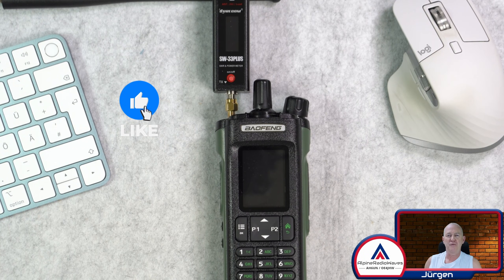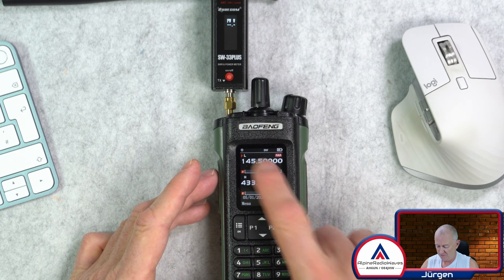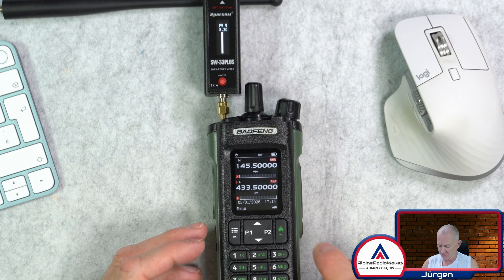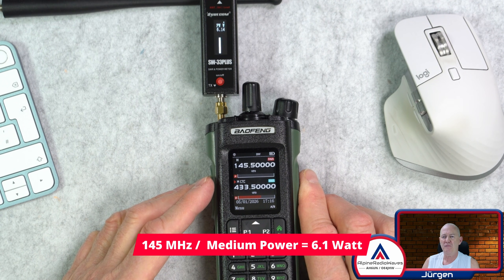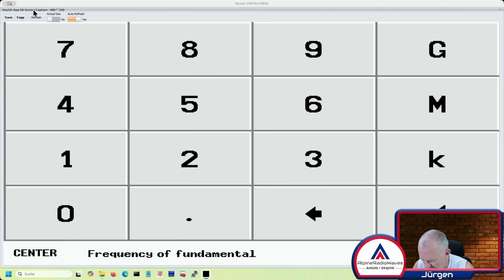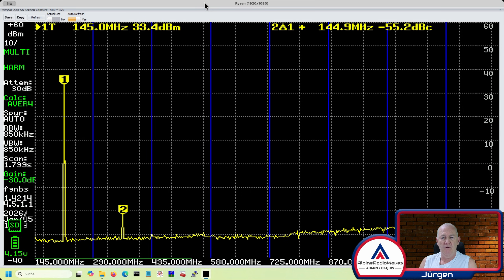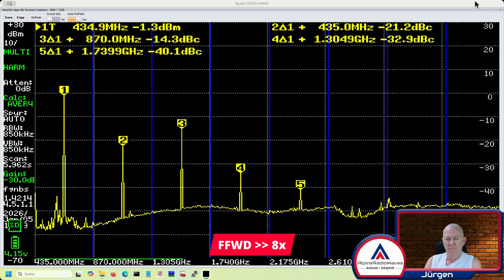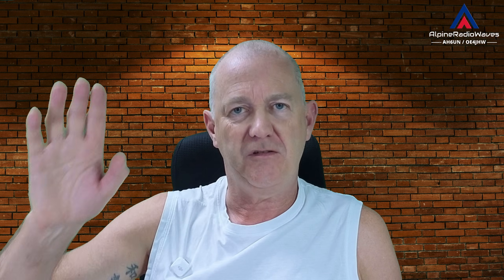BAOFENG DM-32UV Power And Harmonics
✅ DM-32UV on Amazon ➜

73 und Danke für's zusehen!

When you click on links to merchants posted in this description and make a purchase, this can result in me earning a commission.